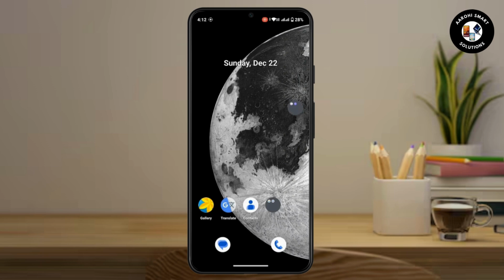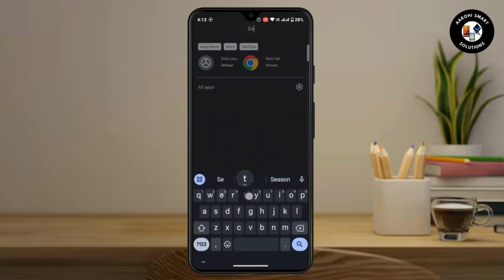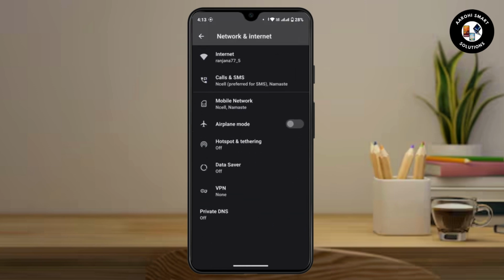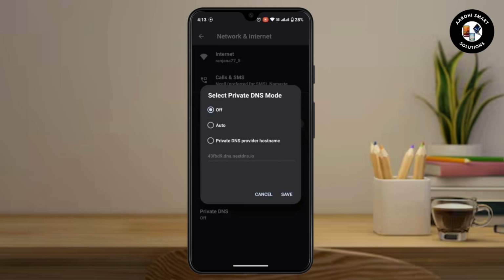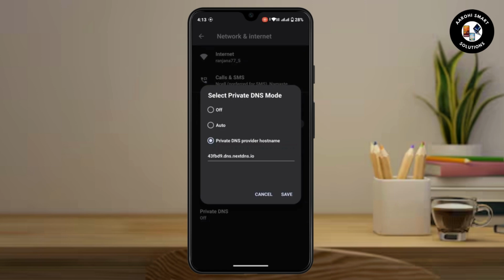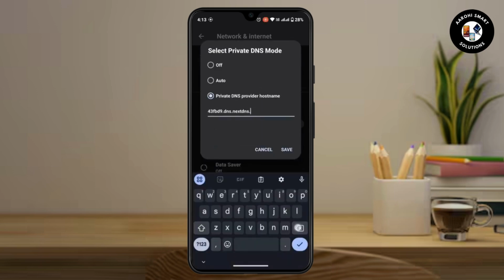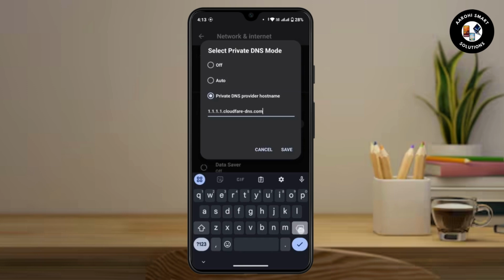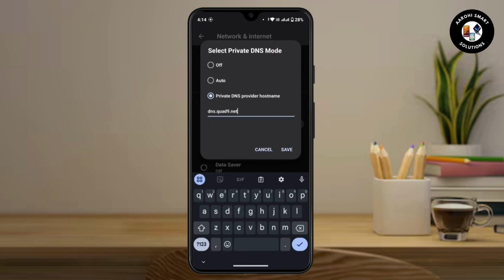How to Speed Up Slow Internet Speed in Android Mobile by Changing DNS Server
Is your Android mobile internet speed feeling slow? This video will show you how to speed up your connection by changing your DNS server settings. Whether you're asking, "How do I speed up my internet on Android?" or need help with DNS settings, this tutorial has you covered. Learn how changing your DNS server can help improve browsing speed and fix connection issues. Watch now to speed up your slow internet on Android by changing your DNS server!

Timestamps:
00:00 How to Speed Up Slow Internet Speed in Android Mobile by Changing DNS Server
00:10 Why Changing DNS Can Speed Up Internet on Android